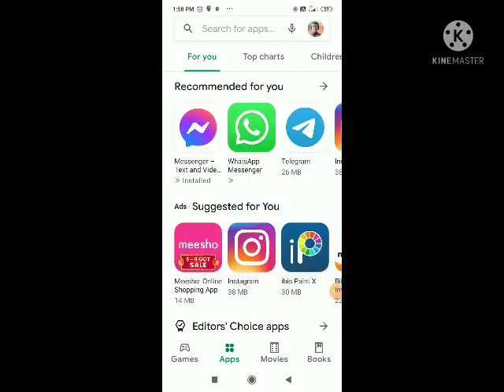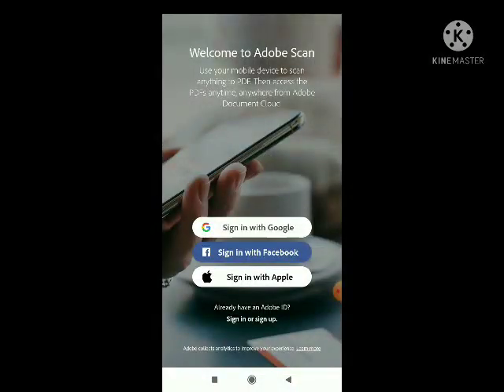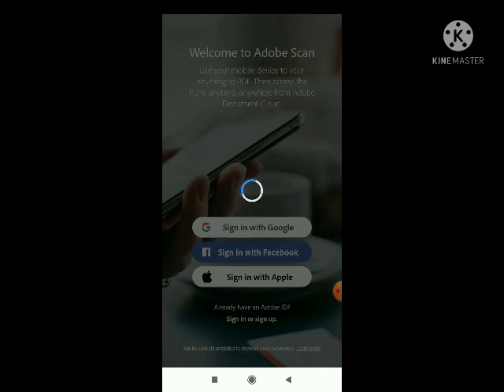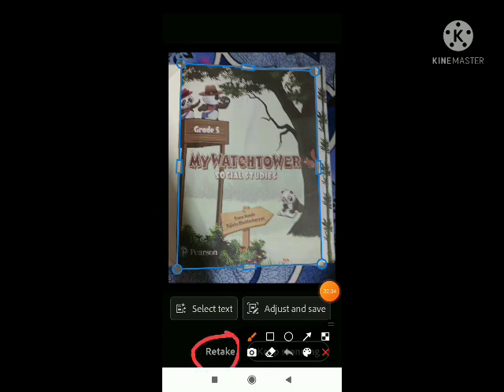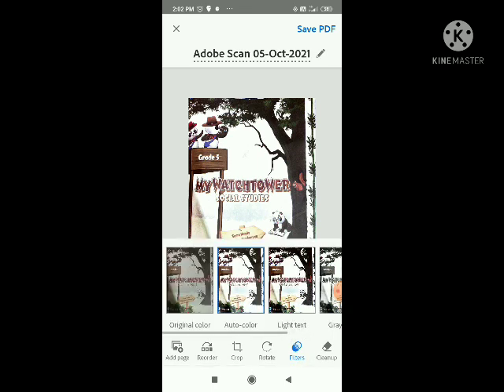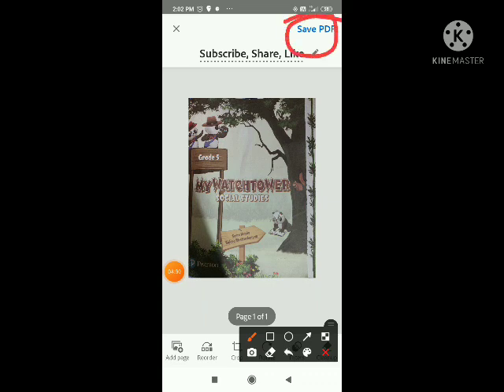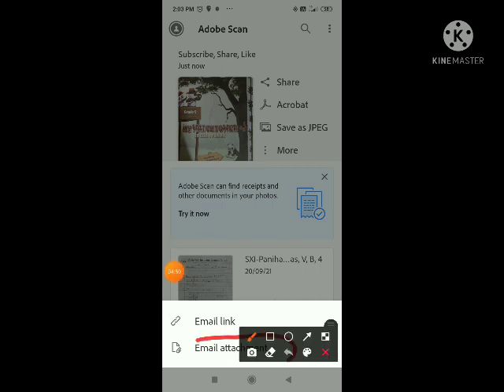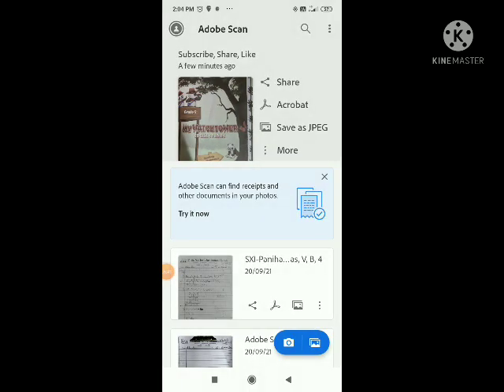How to make P•D•F by Adobe Scanner??